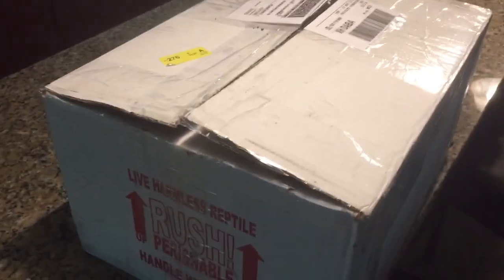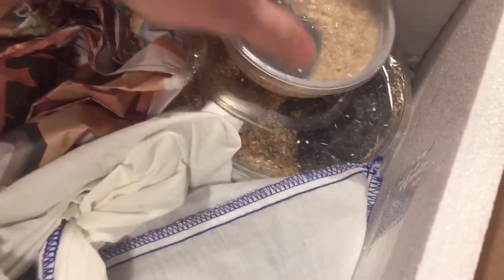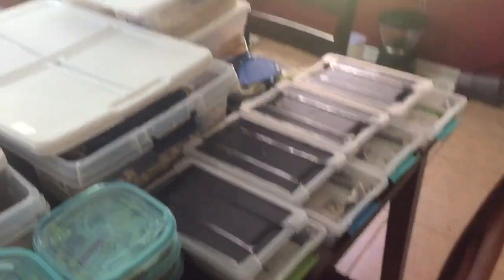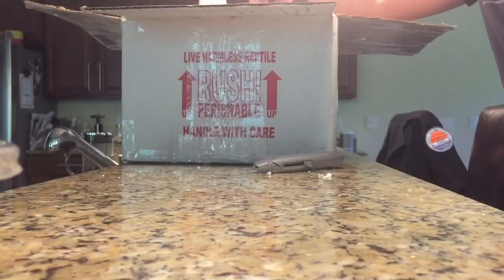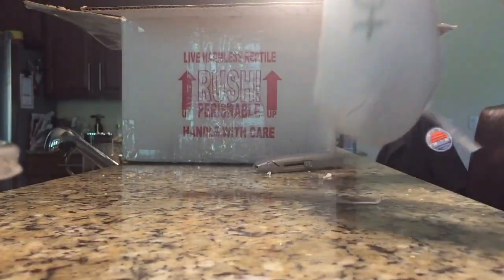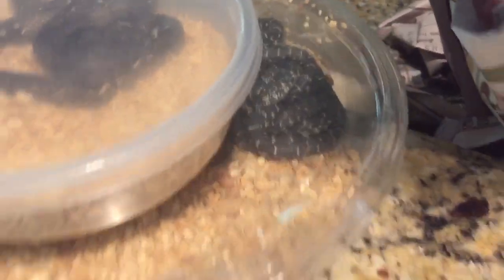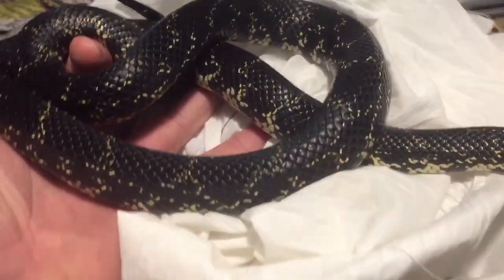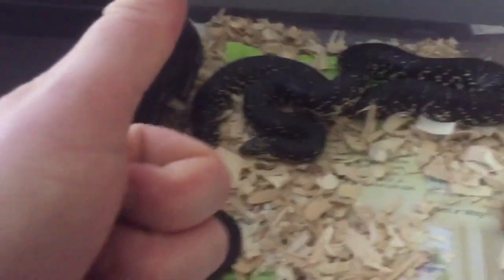Unboxing 16 Snakes from "Big Sexy" !?! (Bartley Reptiles)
Today we're doing another unboxing of 16 SNAKES! An exciting package full of Colubrids from BartleyReptiles.com.

I read every email notification and check each profile from every user who subscribes, I DO appreciate the views. HAPPY HERPING!!